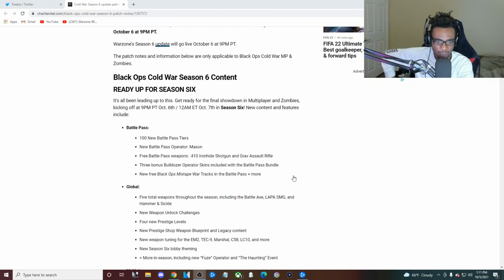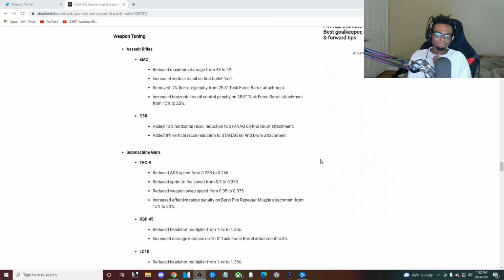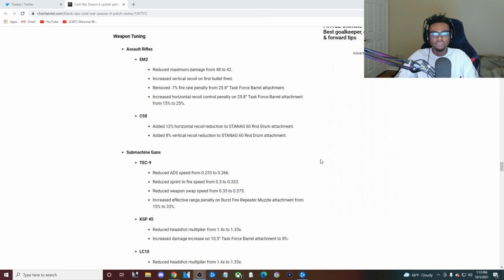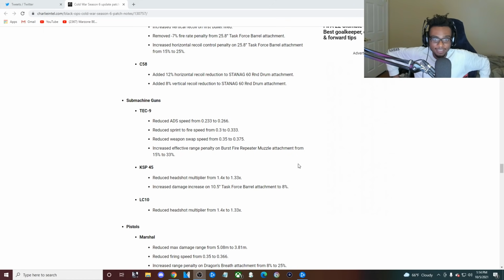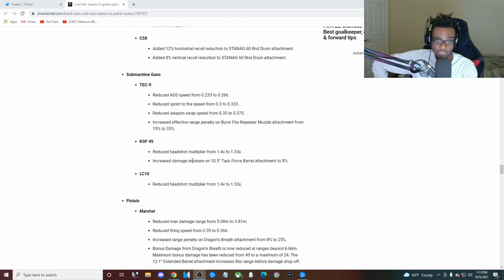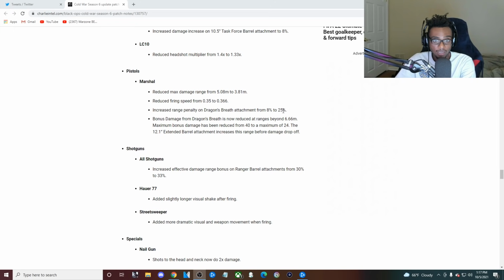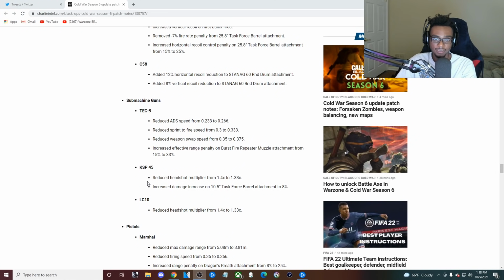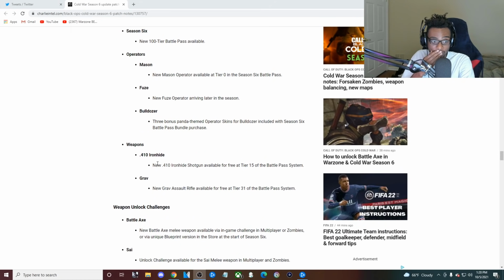the NEW UPDATE is NOT GOOD..😨 (Cold War Season 6 Update 1.24 Patch Notes)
In this video I showcase cold war season 6 / update 1.24 patch notes / cold war update / cold war update 1.24 NEW COLD WAR SEASON 6 UPDATE 1.24 PATCH NOTES in Black Ops Cold War! EM2 NERF, TEC 9 NERF, MARSHAL NERF, C58 BUFF in SEASON 6 of Black Ops Cold War!

This are the PATCH NOTES for the COLD WAR SEASON 6 UPDATE in Black Ops Cold War! NEW 1.24 UPDATE PATCH NOTES are NOT LOOKING GOOD in SEASON 6 of Cold War! Hope you enjoy the video and make sure to have a wonderful rest of your day!